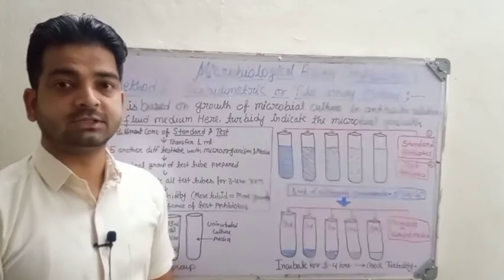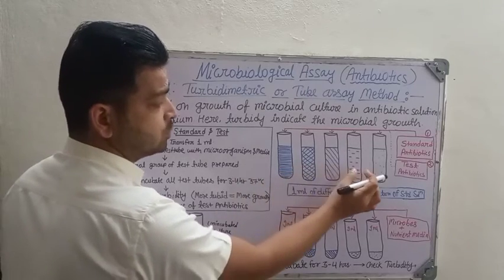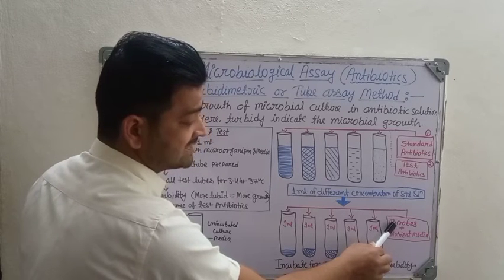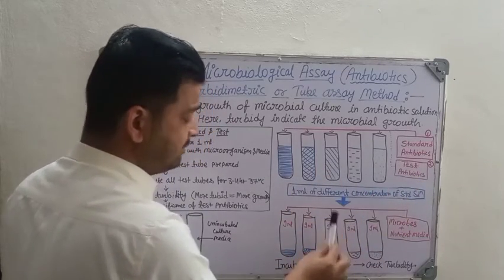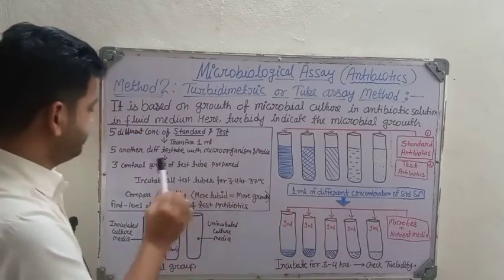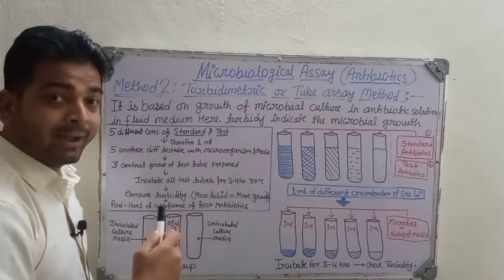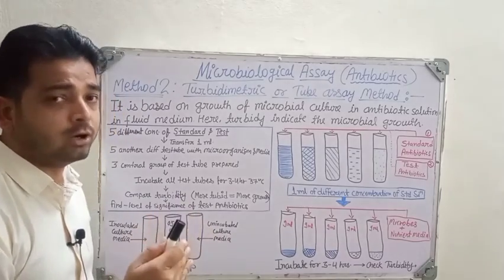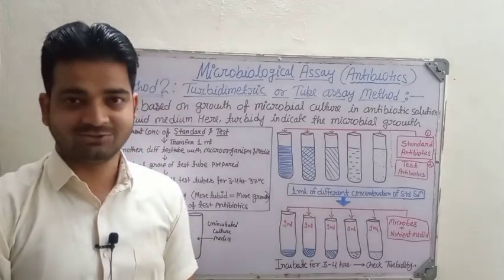Microbiological Assay of Antibiotics| Turbidimetric|tube assay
Microbiological assay of antibiotics- Turbidimetric or tube assay method: This method depends upon the growth of microbial culture in a solution of antibiotics in liquid media.

portion discussed:
1. Microbiological assay of antibiotics
2. Turbidimetric or tube assay method
3. Diagrammatic explanation of turbidimetric method